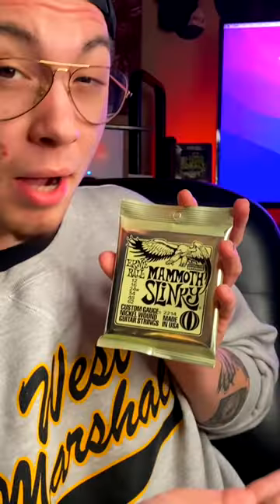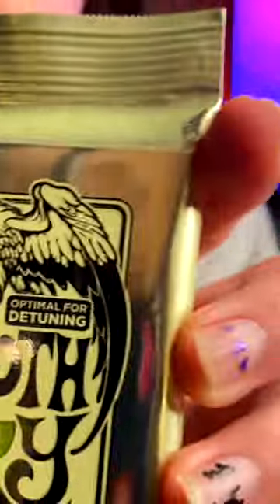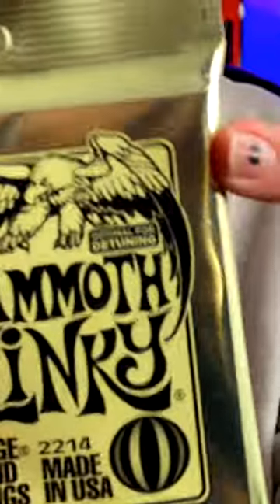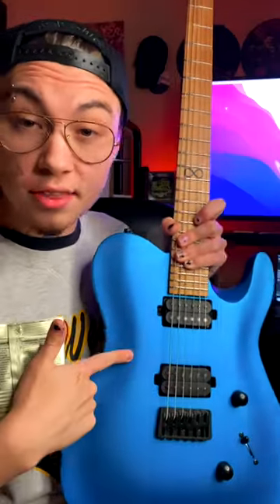Justus Hajas Mammoth Shred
Watch as Justus Hajas (@justushajas on IG) demos the THICCCest gauge set we make. 💪